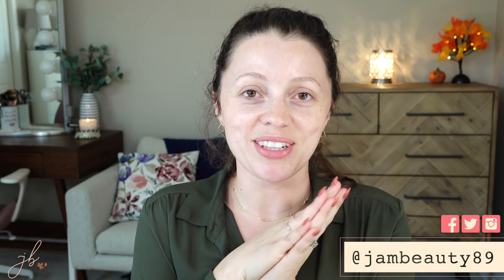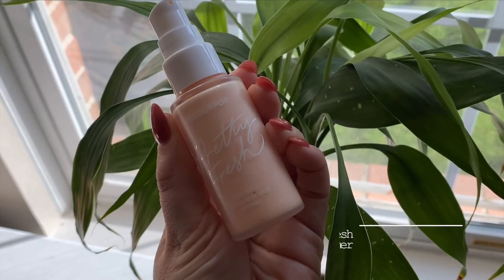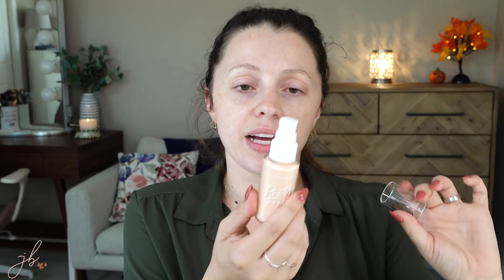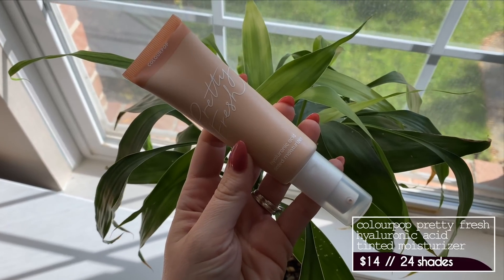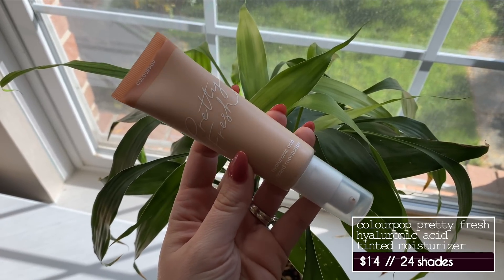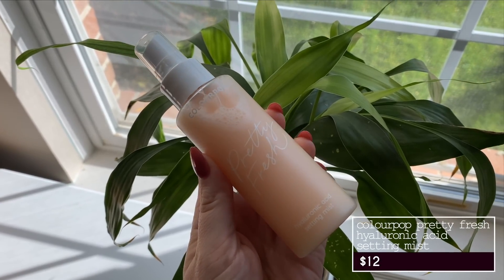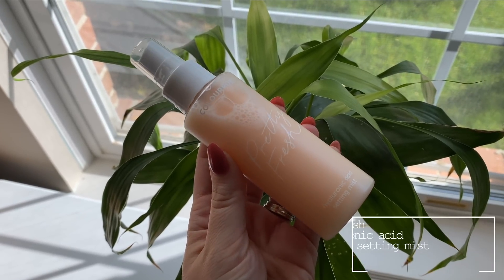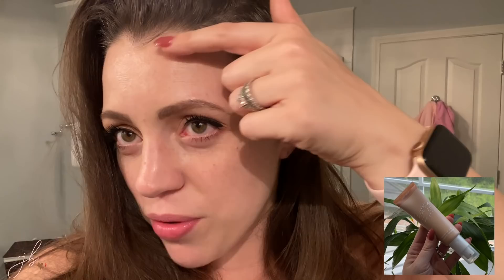TRYING THE COLOURPOP TINTED MOISTURIZER & PRIMER // My new $14 holy grail?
My try on first impressions haul of the brand new tinted moisturizer, primer, and setting spray from the Colourpop Pretty Fresh hyaluronic acid collection for fall 2019!

⊛ Colourpop Pretty Fresh Tinted Moisturizer // $14

⊛ Colourpop Pretty Fresh Primer // $12

⊛ Colourpop Pretty Fresh Setting Spray // $12

Other products used/mentioned:

Farmacy Very Cherry Bright // $62 - I’m not sure I really like this (that cherry smell is VERY over powering to me!)

Cerave SPF 30 // $14.99

$13 on Amazon
* I haven’t bought it on Amazon, but I’ve heard that most of you have had luck in getting the “real deal” product, but that a handful of you have gotten a fake one. Buyer’s dilemma :-/

L’oreal Shake & Glow Dew Mist // $11.99